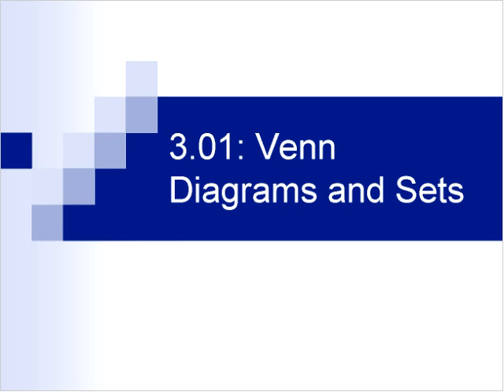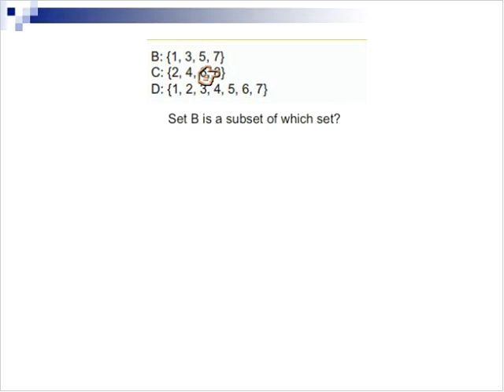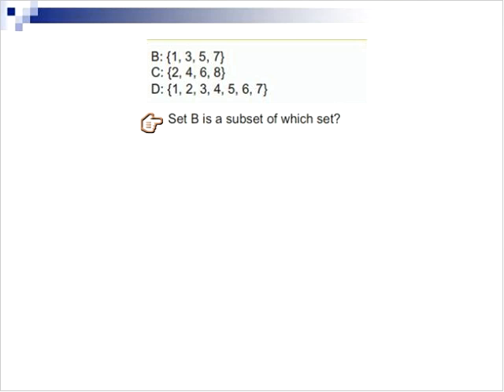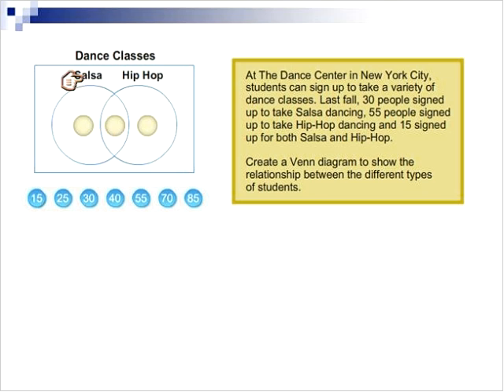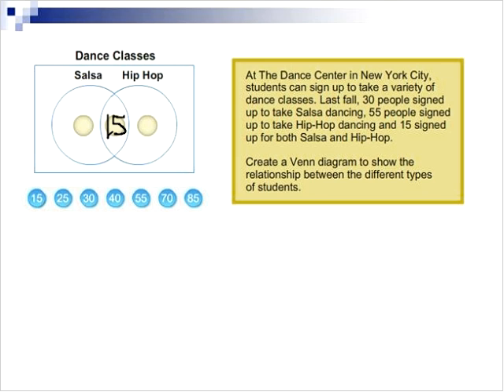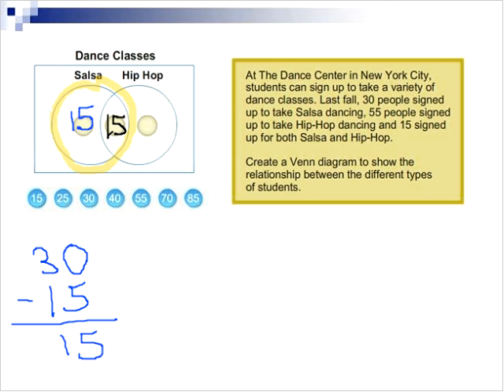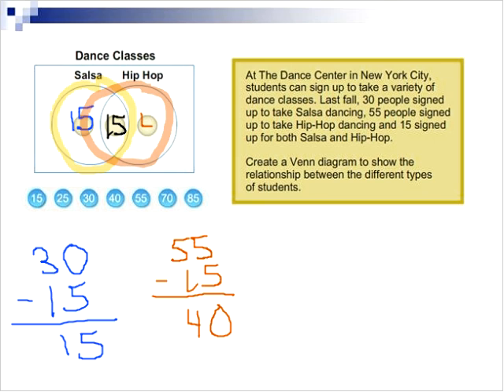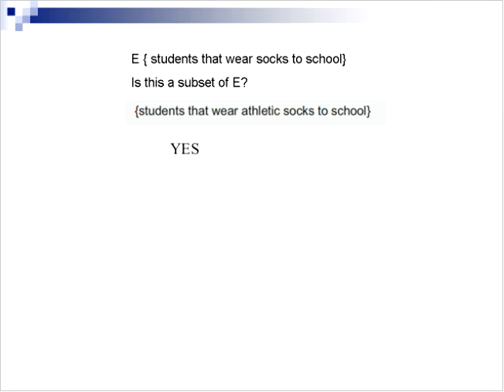3 01 Movie 640x480 h264